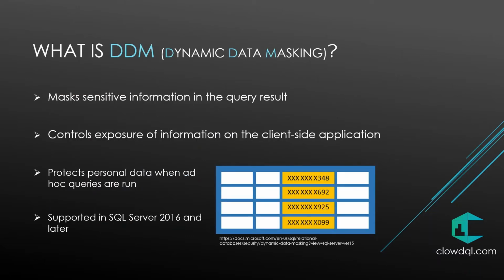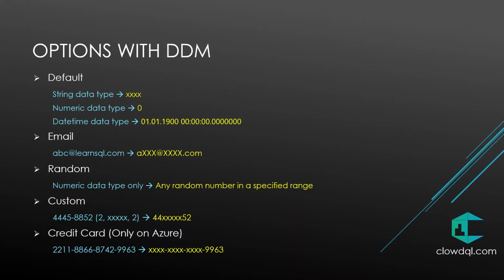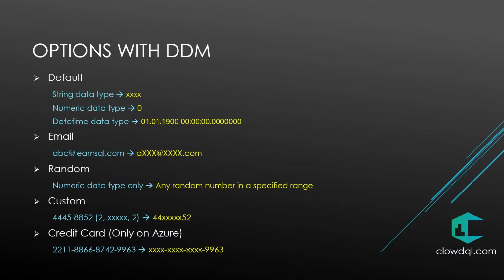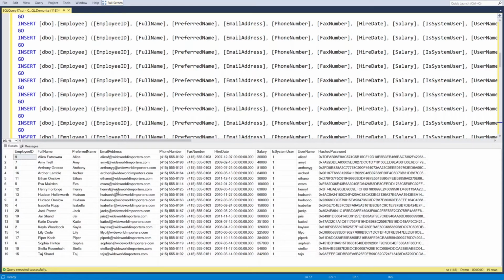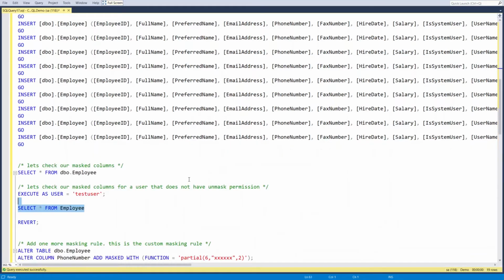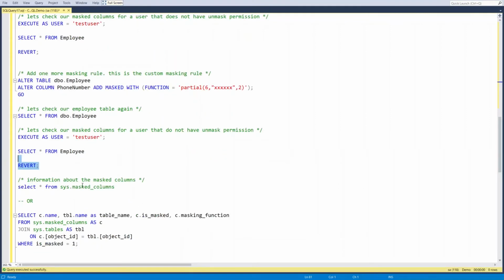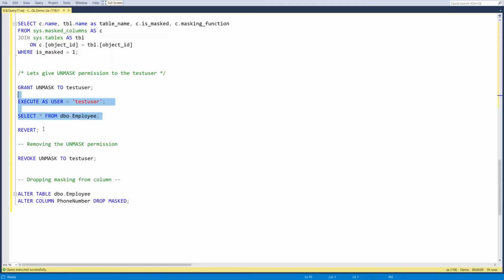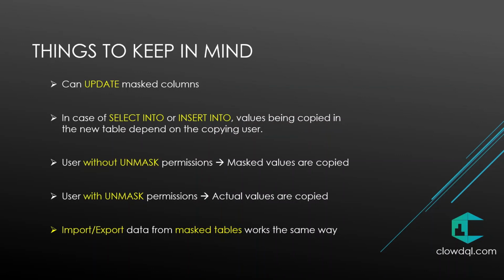Dynamic Data Masking in SQL Server | DP 203 Exam Topic | DDM SQL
In this video I talk about Dynamic Data Masking (DDM) security feature in SQL Server and Azure SQL database environments. This is a DP 203 (Data Engineering on Microsoft Azure) exam topic as well, so its a must watch for someone who is preparing for this exam. You are likely gonna get a couple of questions on this topic in your exam. This tutorial also includes live demo where I implement dynamic data masking on some personal data that needs to be protected from public viewership.

Video Contents
0:00 - Intro to Dynamic Data Masking
4:20 - Demo
13:44 - DBA best practices and Conclusion